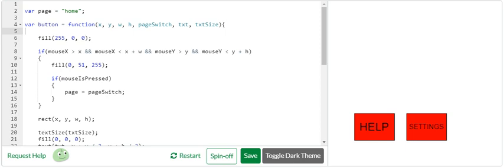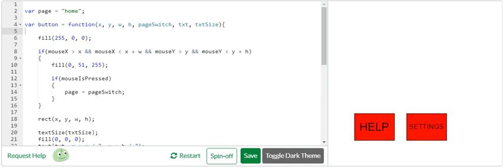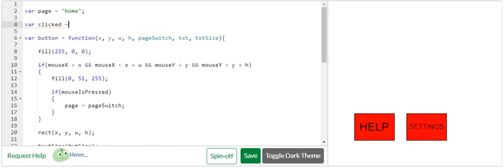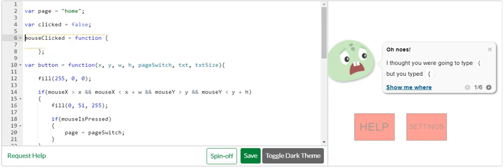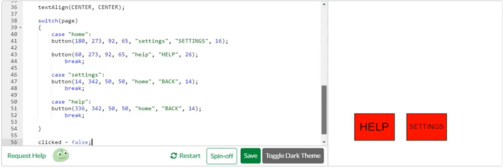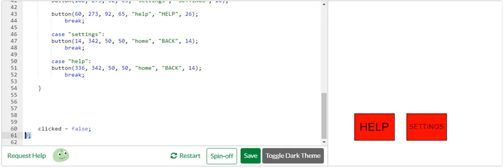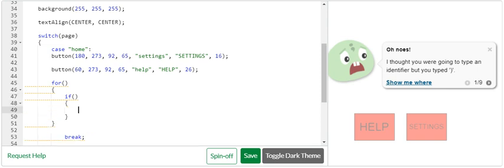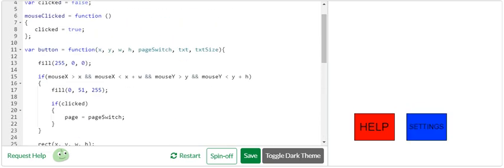Multiple Buttons with MouseClicked (p5.js)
Sorry, the quality turned out really weird, just turn it up to 480hp.
This same principle could also be used for Processing.js and p5.js.